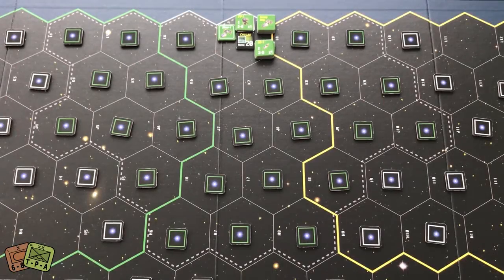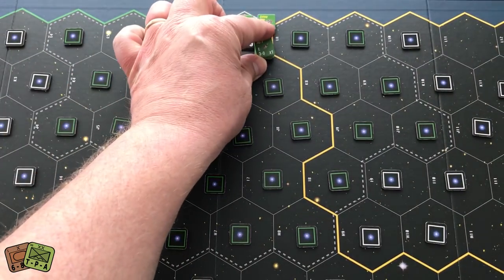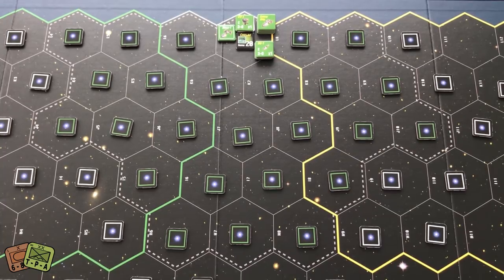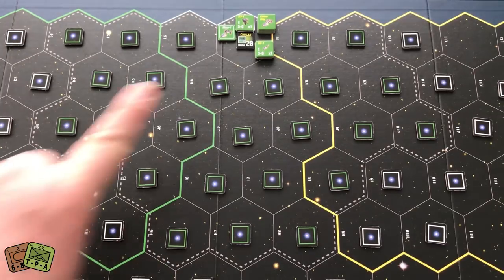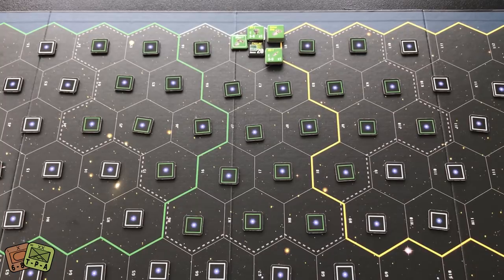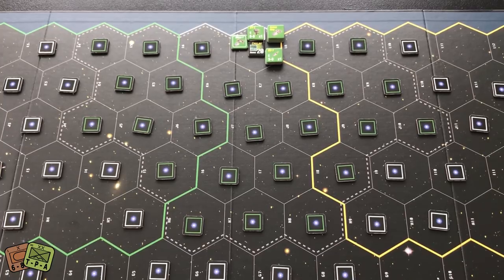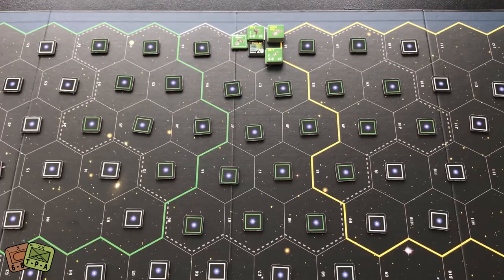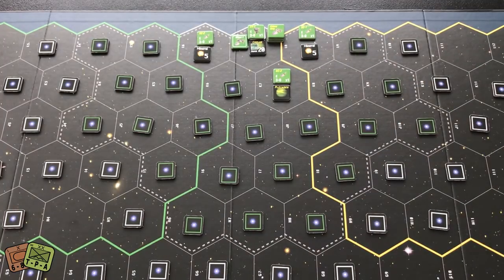Solitaire Space Empires: Episode #1 Intro & 1st Economic Phase - The Players' Aid